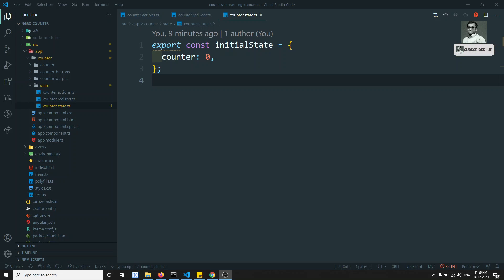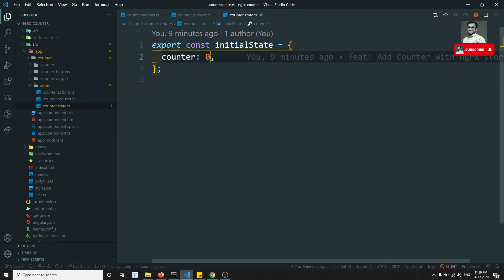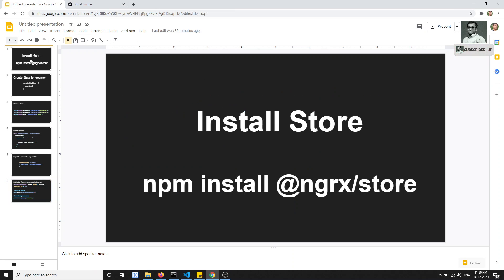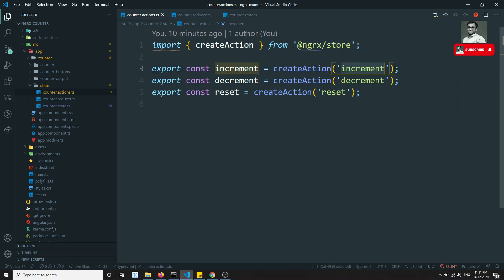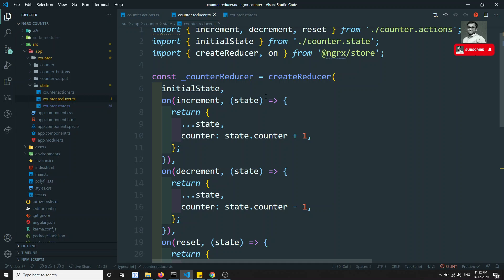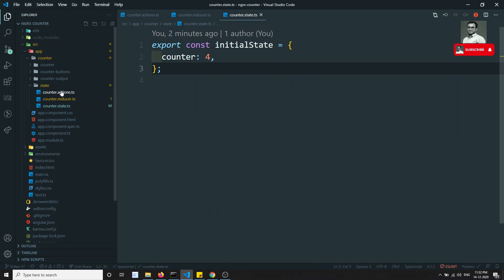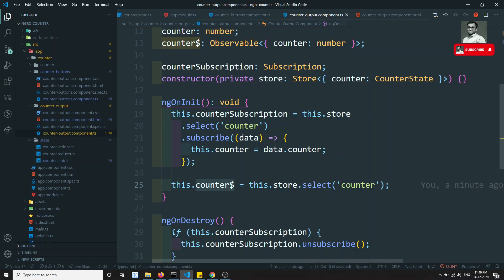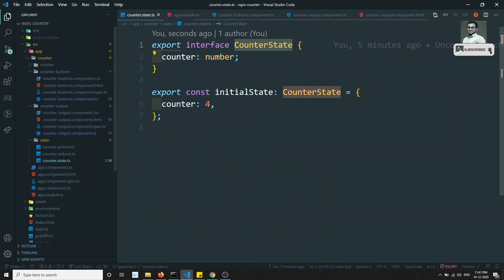6. Refactoring Store state. Using Async Pipe for selecting observable state data - Angular NGRX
Hi Friends
In this video, we will see how to refactor the store state in ngrx. And also the different ways of selecting the store data with observables in components also. Angular NGRX.